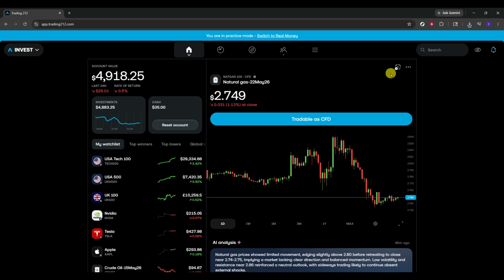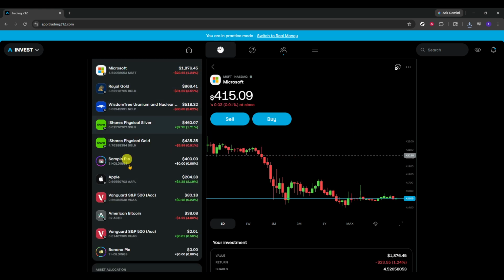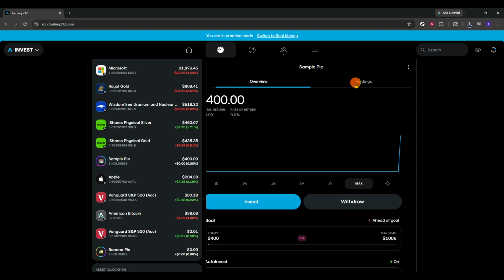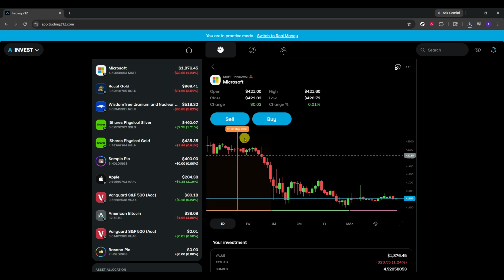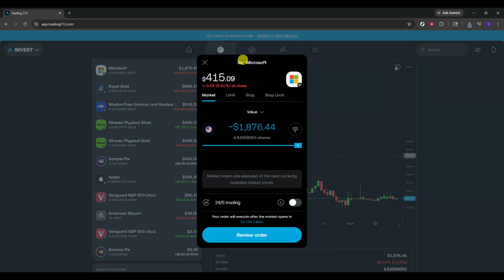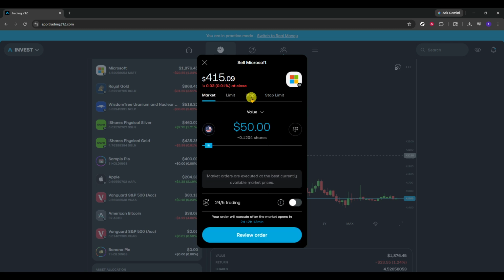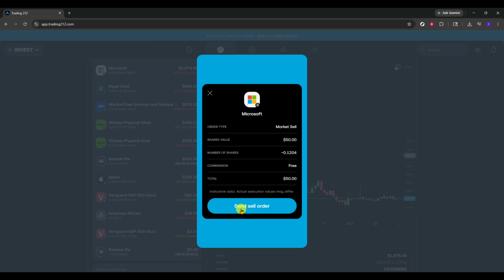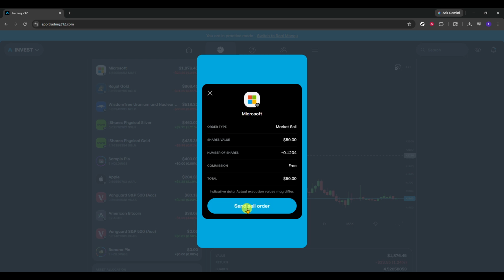How To Sell Share From A Pie In Trading 212 (2026) (Best Method)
Learn How To Sell Share From A Pie In Trading 212 in this simple beginner-friendly tutorial. In this video, I’ll show you how to sell individual shares from a Pie in Trading 212 so you can manage your investments more effectively.

If you want to learn how to sell shares from a Trading 212 Pie, how to remove stocks from your Pie, or how to manage your investment portfolio, this guide will help you do it step by step in an easy way.

This Trading 212 tutorial is perfect for beginners who want to understand how Pie investing works and how to control their investments better.